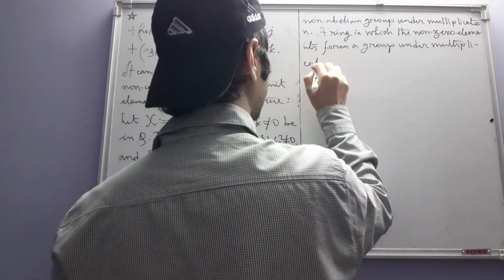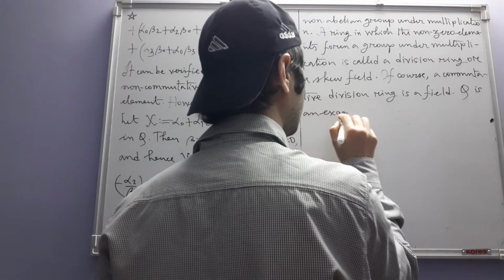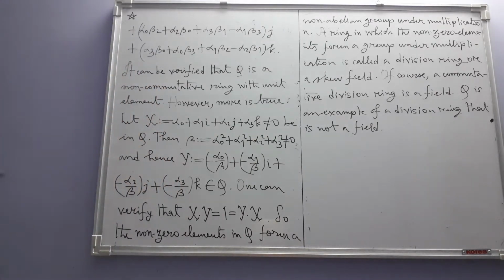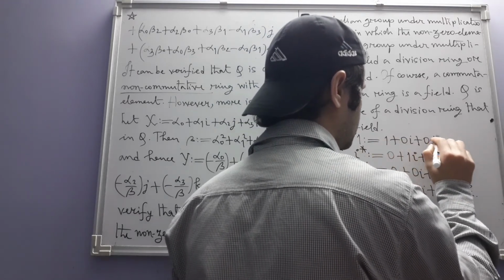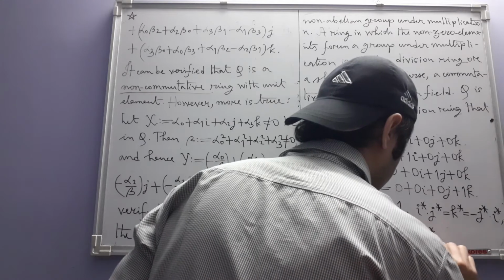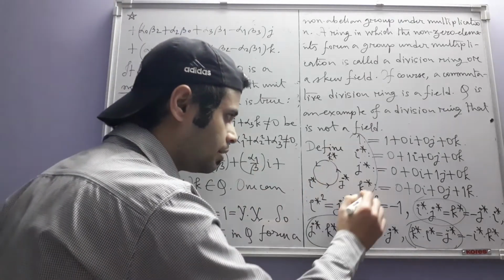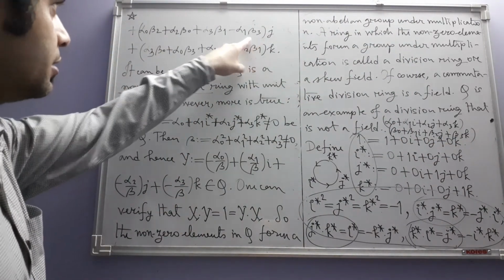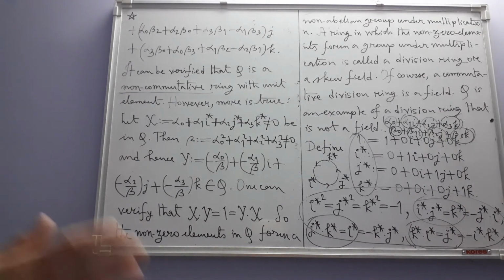Ring Theory (from Topics in Algebra by I. N. Herstein, 2nd Edition)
In this part we finish our discussion of quaternions; this ends Section 3.1. In the next part we will define different classes of rings based on the examples in this section.